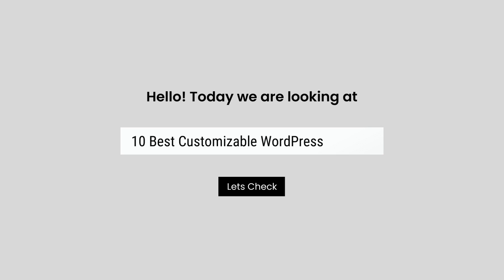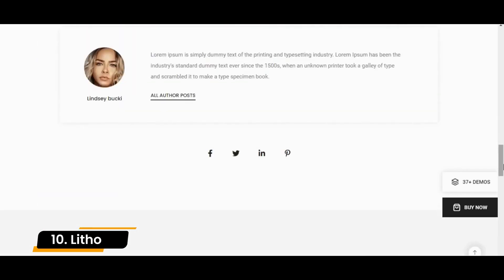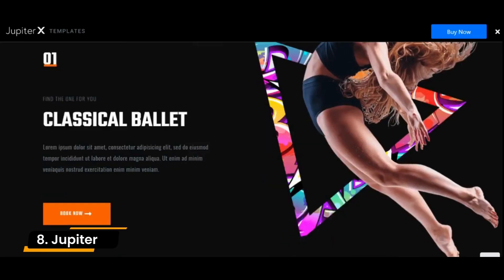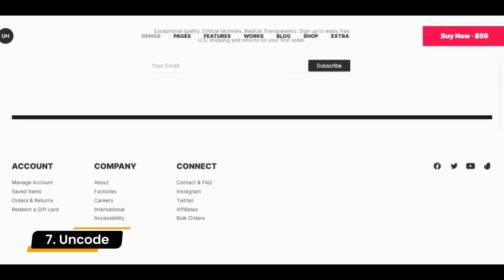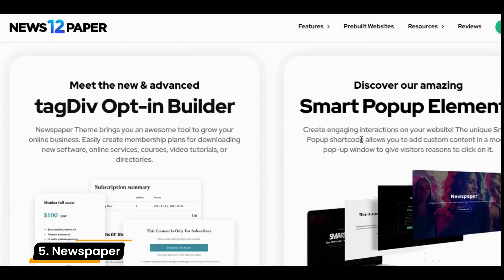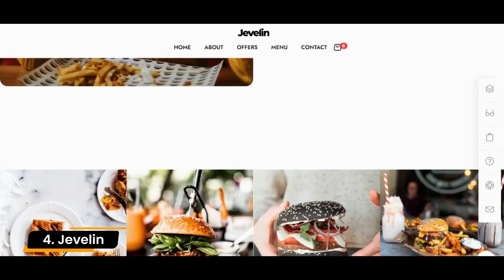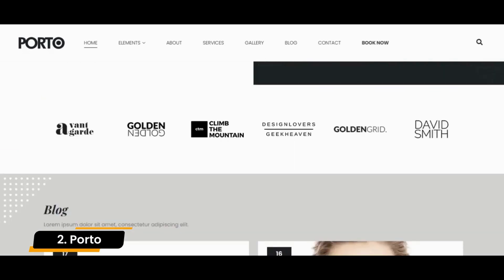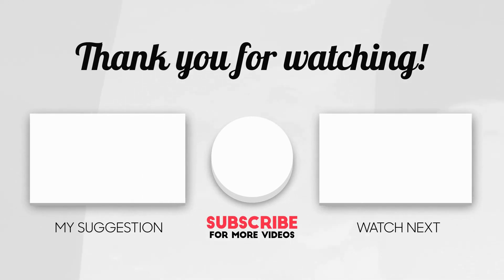10 Best Customizable WordPress Themes 2025 | WordPress Theme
This video will show the 9 best custom wordpress themes. All these custom wordpress themes are selected based on expert reviews, the high number of ratings and reviews.

custom wordpress theme
custom wordpress themes
custom theme wordpress
customize wordpress theme
WordPress Themes
wordpress customization
wordpress custom theme
wordpress theme customization
wordpress customization tutorial
create theme without code
how to create a custom wordpress theme without any code
how to customize wordpress theme
how to edit any wordpress theme
customize wordpress theme
wordpress change theme
wordpress theme without coding
wordpress better theme customizer
wordpress create custom page template
wordpress create page template
wordpress custom page template
wordpress page template
best wordpress themes
wordpress themes
best themes for elementor
how to make a custom wordpress website
how to make a custom wordpress theme
Setup Custom Theme in WordPress
switch wordpress theme
change wordpress theme without losing content
Switch WordPress Theme
change wordpress theme
wordpress change theme
custom wordpress page
page template
customize page template